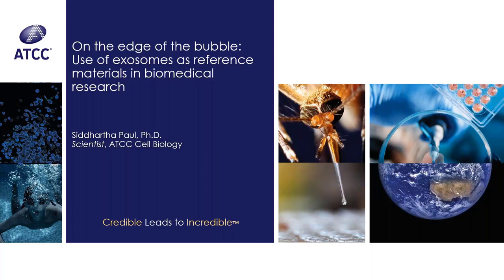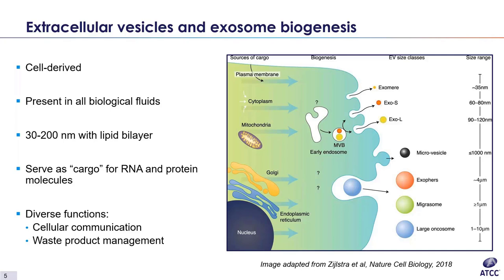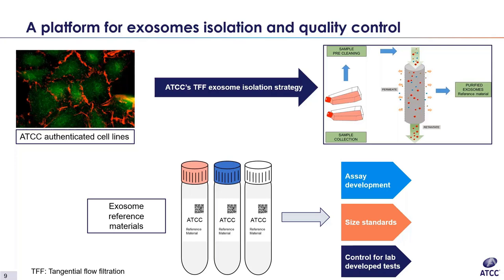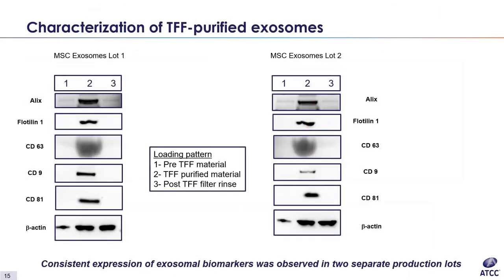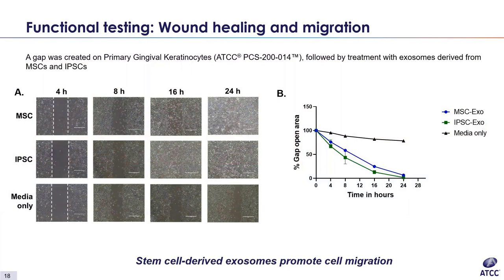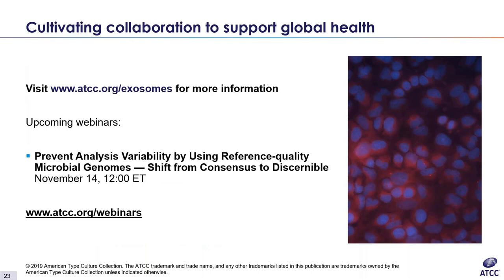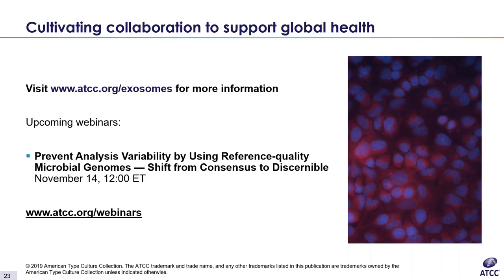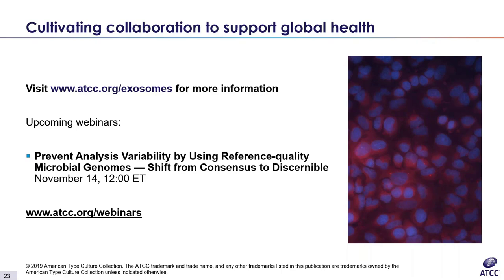On the edge of the bubble: Use of exosomes as reference materials in biomedical research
Exosomes are membrane vesicles that are secreted by cells into the surrounding environment to mediate intercellular communication. Recently, these extracellular vesicles have become an attractive target for the development of diagnostic tests and novel drug delivery systems. In this webinar, ATCC Scientist Sid Paul shows data indicating that ATCC’s exosomes can be used as reference materials in biological research and assay development.